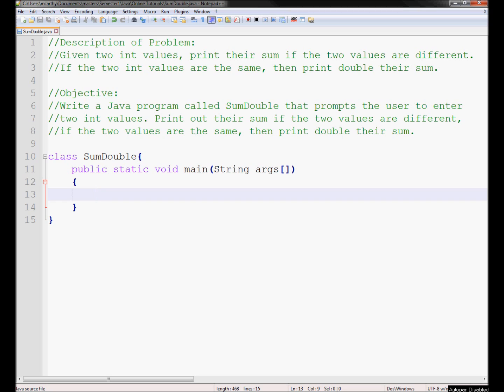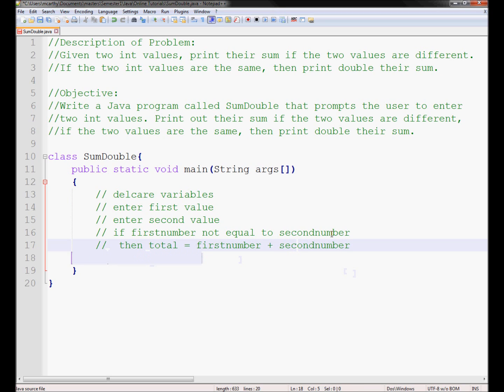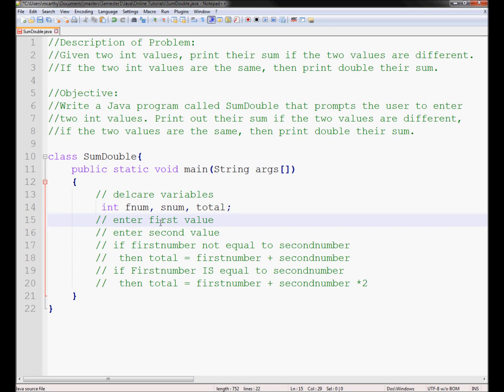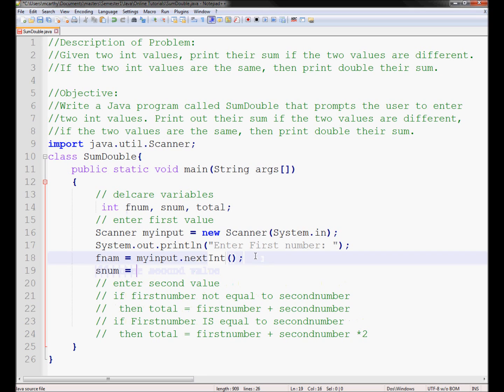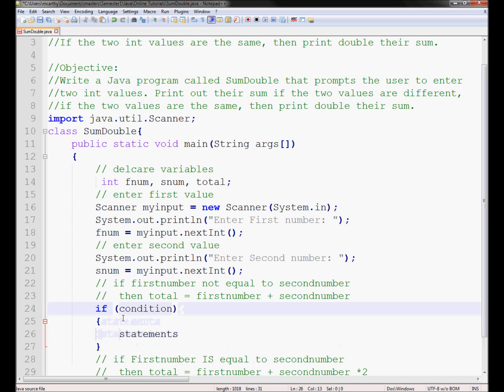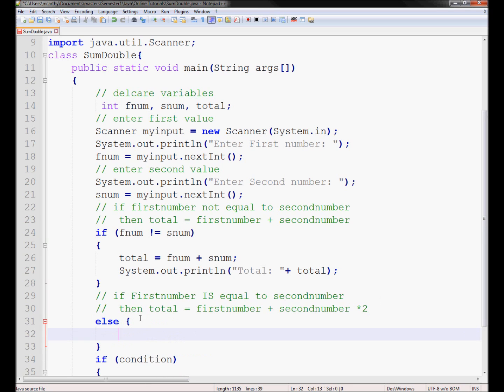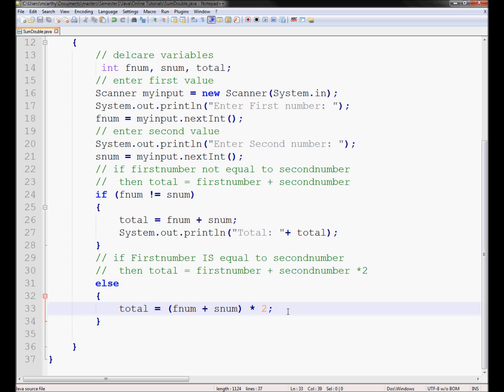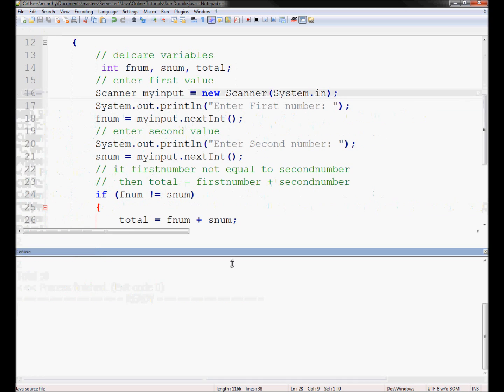Exercise 2 Week 2 - Java Tutorial Sum Double IF Statements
Description of Problem:
Given two int values, print their sum if the two values are different.
if the two int values are the same, then print double their sum.

Objective:
Write a Java program called SumDouble that prompts the user to enter
two int values. Print out their sum if the two values are different,
if the two values are the same, then print double their sum.